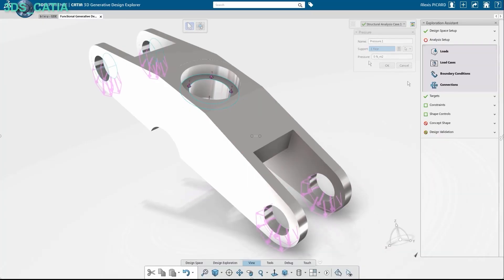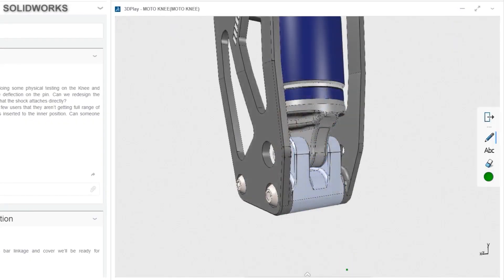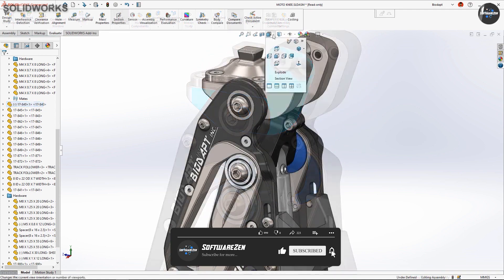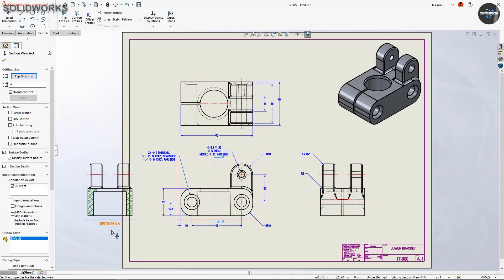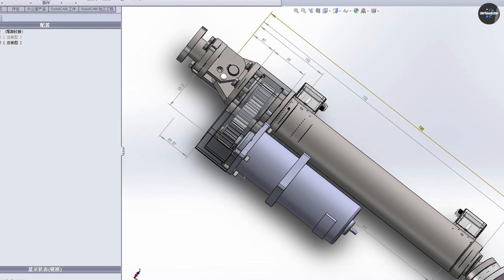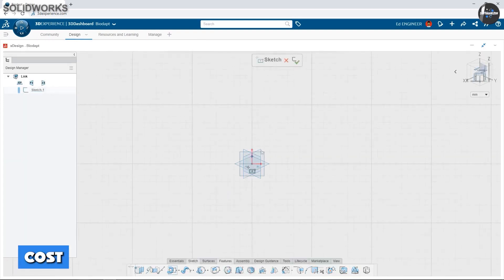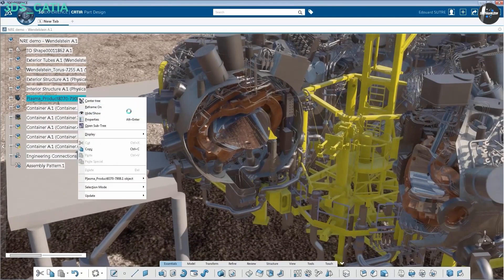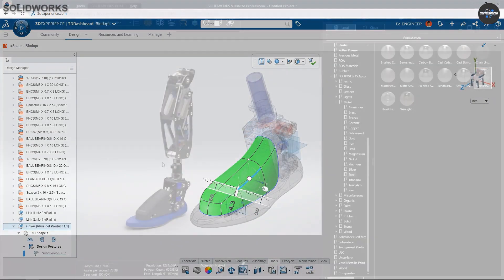CATIA vs Solidworks: How Are They Different? [2026]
SOLIDWORKS Vs CATIA - A commonly used adage comparing the two is, CATIA is for designing cars, and SOLIDWORKS for it’s components. CATIA is a sophisticated and powerful tool for sketching, drawing and modeling. Although there is a larger learning curve for using it, you can achieve rewarding designs with accuracy and precision.

SOLIDWORKS 2020 and Engineering Graphics

CATIA v5: Advanced Parametric and Hybrid 3D Design